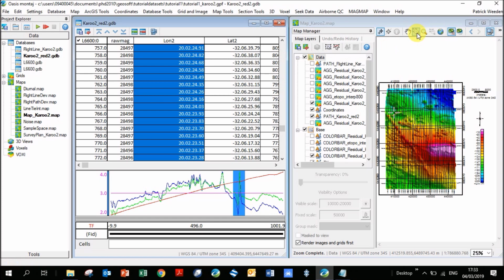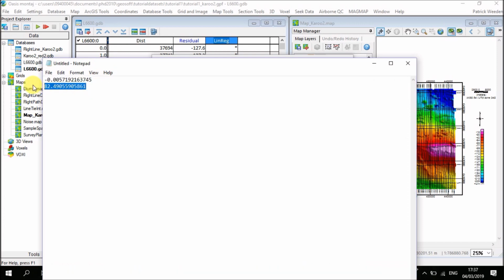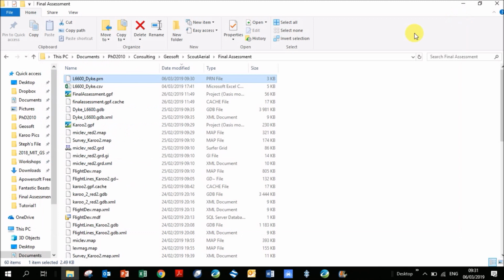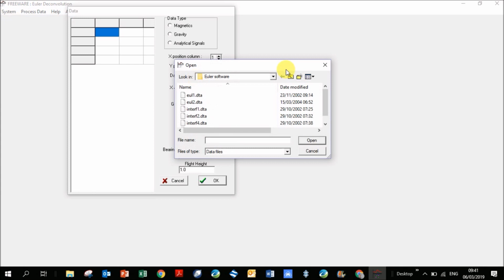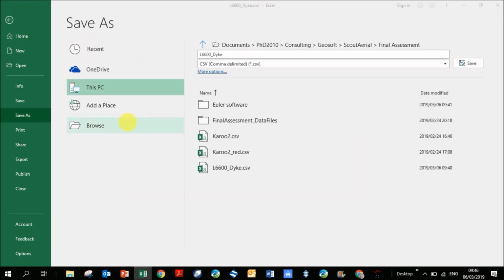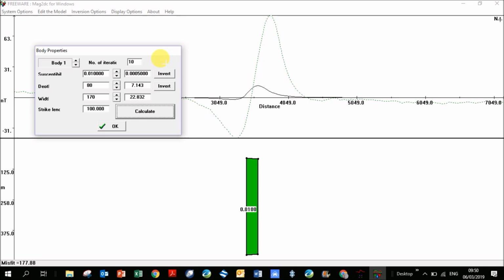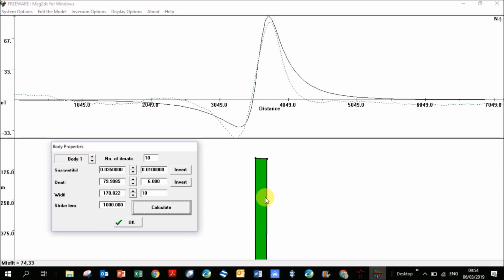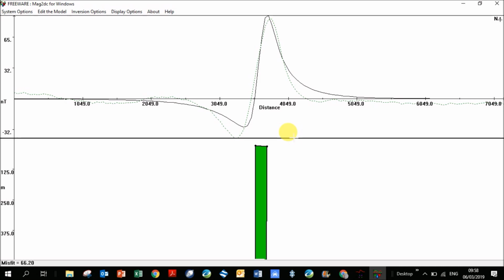Magnetic Tutorial - Karoo - 4 Modelling magnetic profiles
Check out the previous videos for this tutorial to import, grid, filter and map the data at:

The Euler software was developed by Prof Gordon Cooper and Prof Ray Durrheim at Wits University

Referencing the software in publications and conference papers:
Durrheim, R.J., and Cooper, G.R.J., 1998. Euler deconvolution of magnetic and gravity data. Computers & Geosciences, v.24 (7) p.545-550.